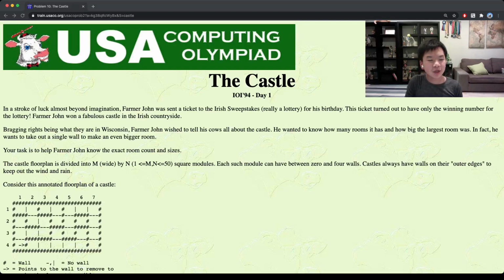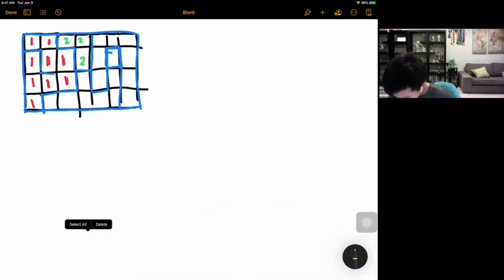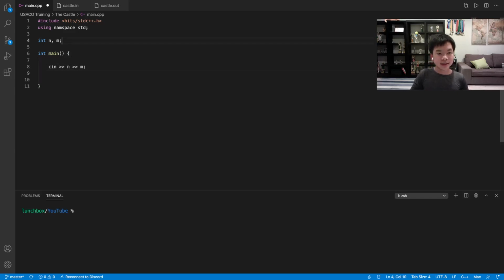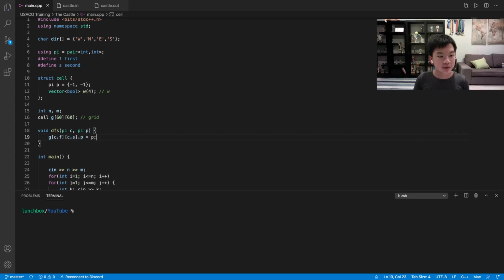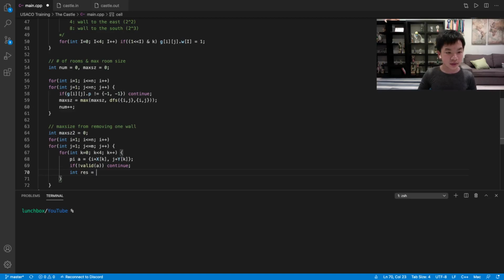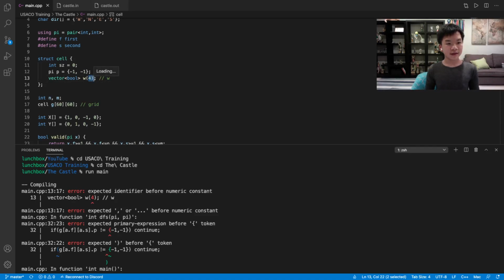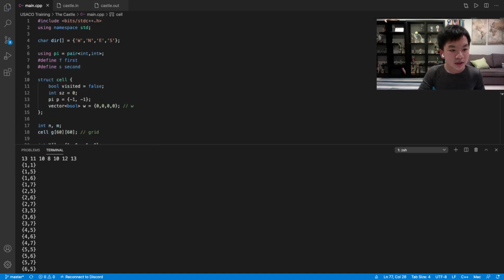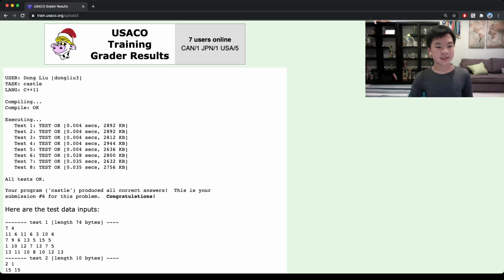USACO Training – The Castle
Video Editorial for USACO Training – The Castle.